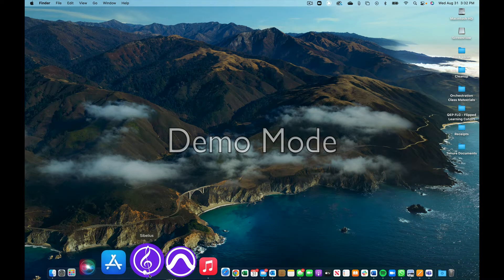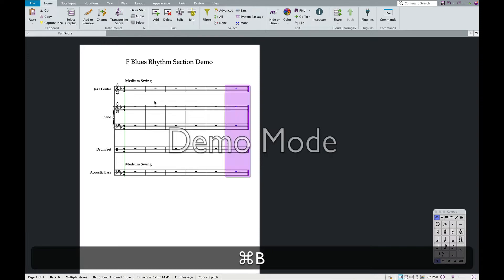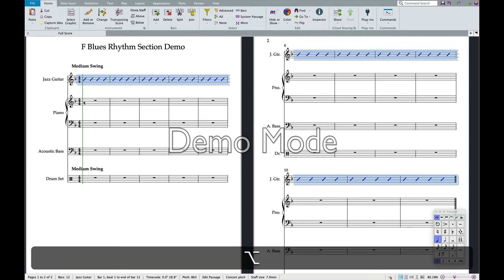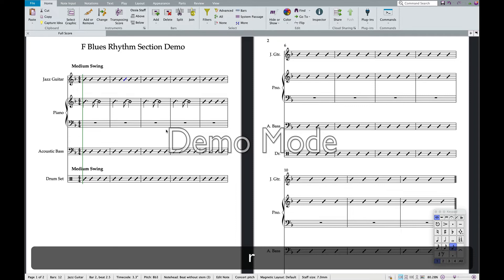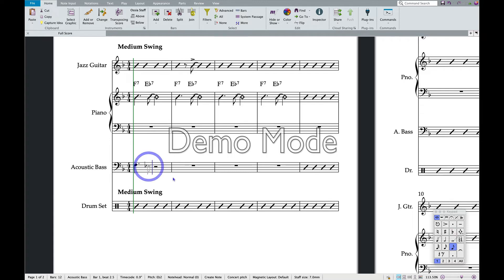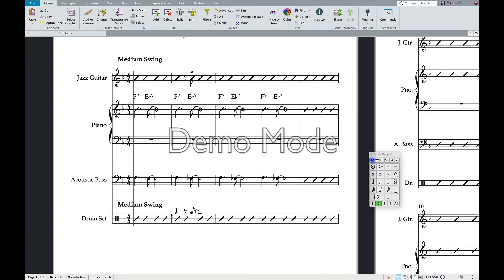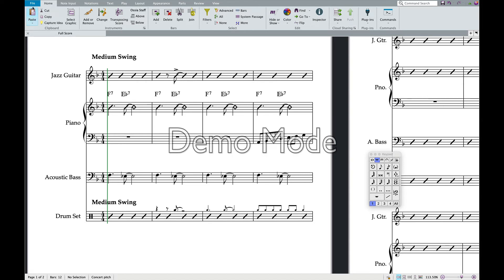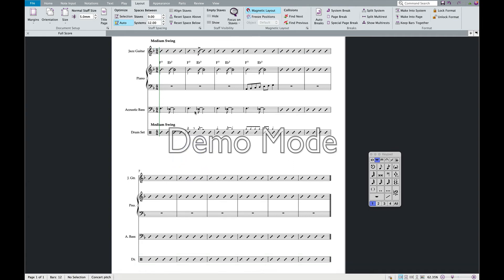Sibelius Rhythmic Notation - Quickie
A quick video to demonstrate how to enter rhythmic notation into Sibelius.